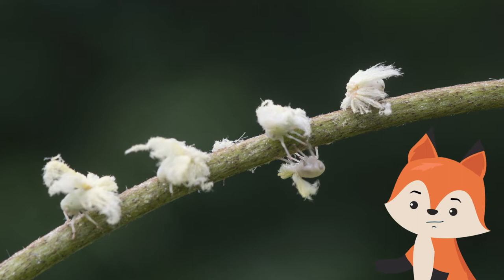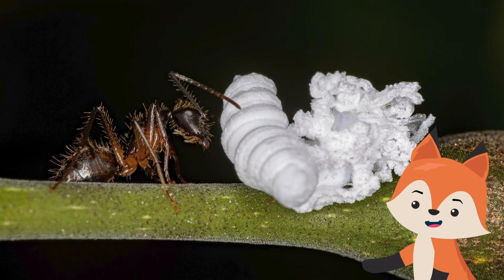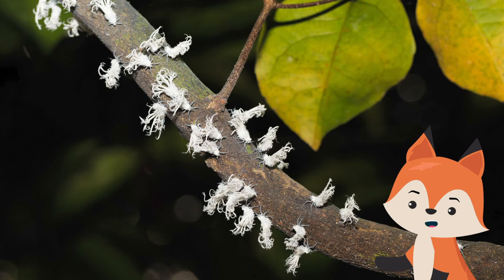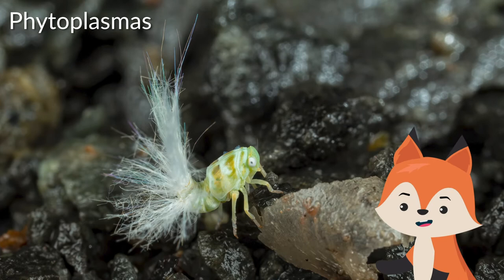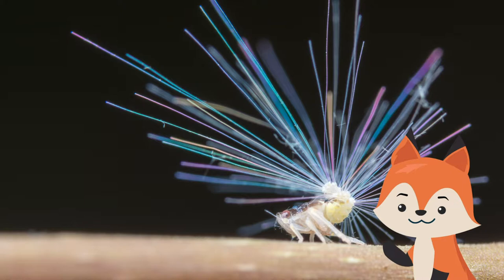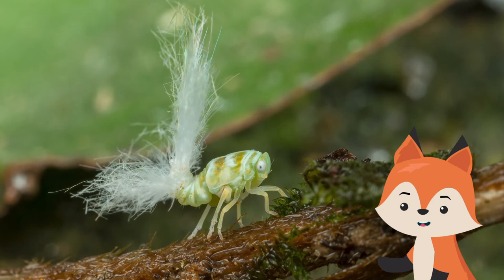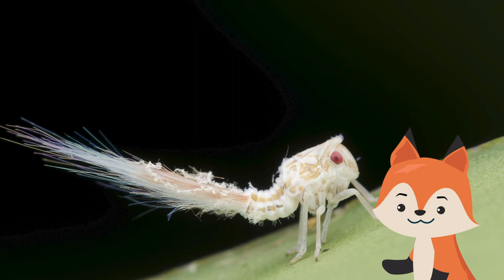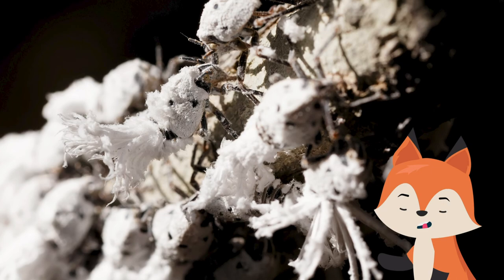Planthopper Nymph - The Snowflake Bug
This unusual bug is one of roughly 12,500 known planthopper species on Earth. Planthoppers are insects that closely resemble plants that grow in their own environments. As their name suggests, planthoppers are able to “hop” around from A to B in search of food or in order to escape predators. Enjoy!:)